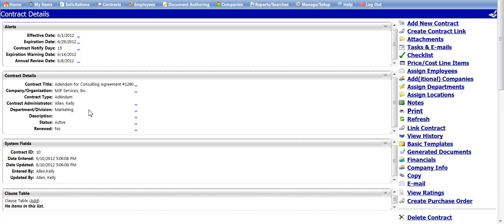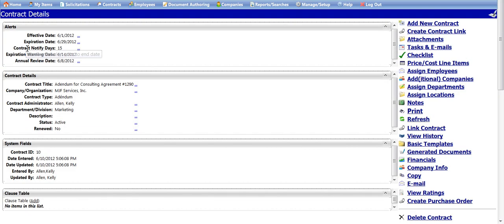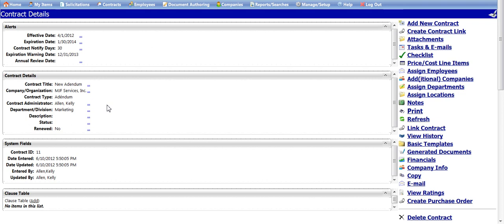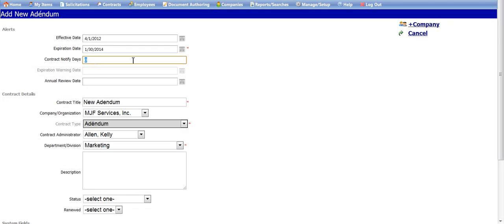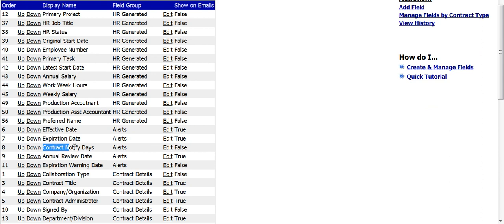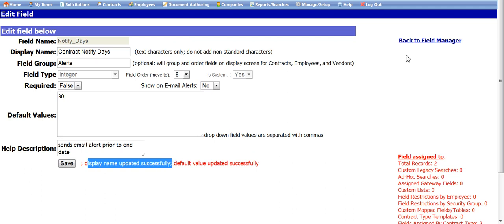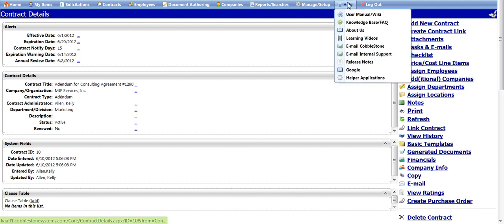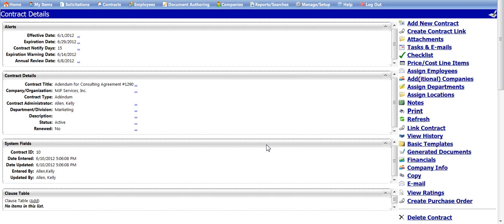Alerts and Notifications of my contracts - Contract Management Software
get advanced alerts and e-mail ticklers using Contract Insight Contract Management Software, or visit us
CobbleStone Systems,Contract Management Software,Contract Manager Software,how to manage contracts,what is a contract,contract tracking system, Legal Files